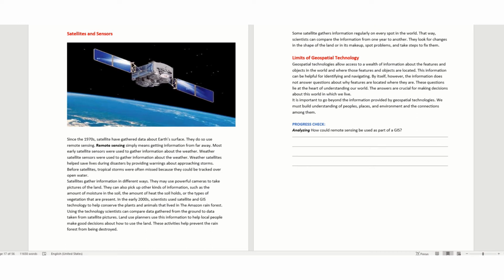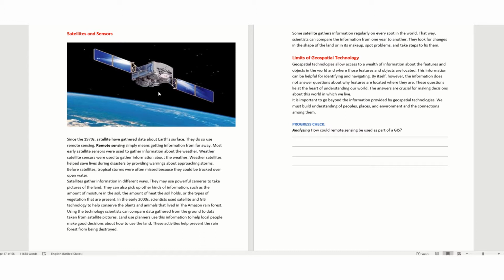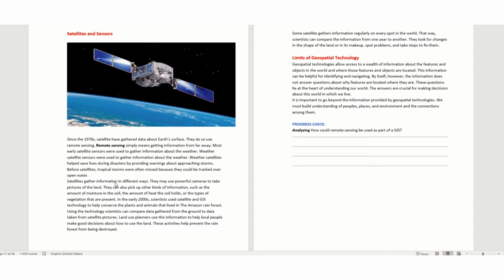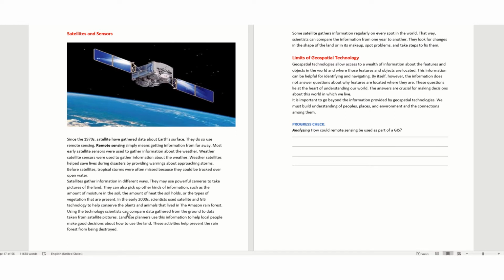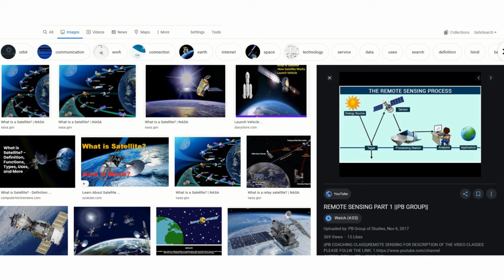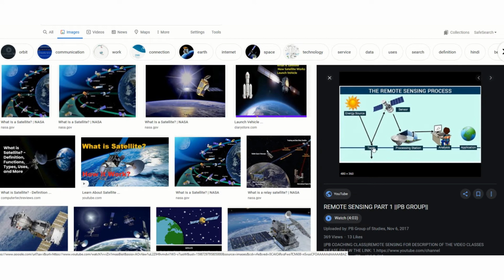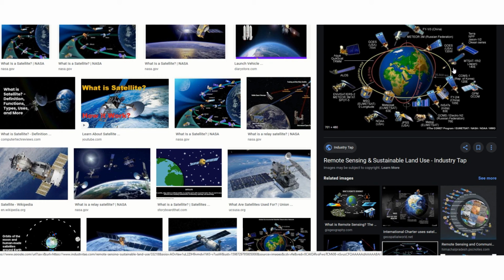How Satellite and Sensors are functioning?| Teaching & Learning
What is the satellite?
What are the Sensors?
How remote sensor is working?
How to collect Data through remote sensing?
analyzing data